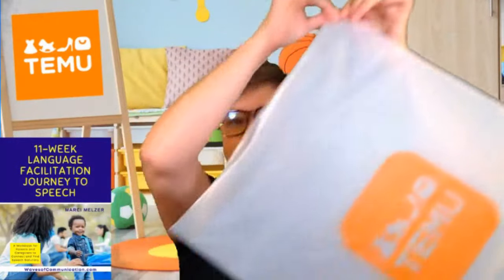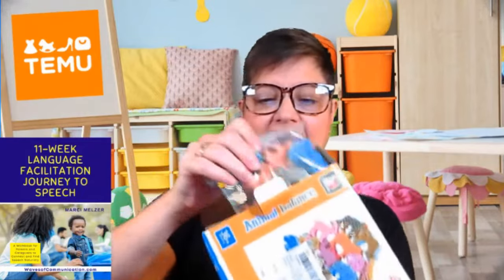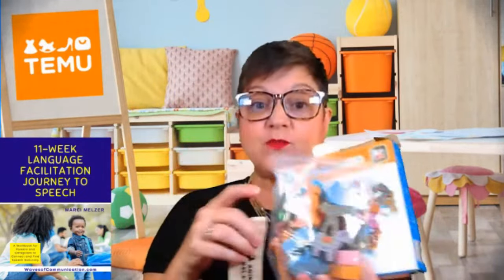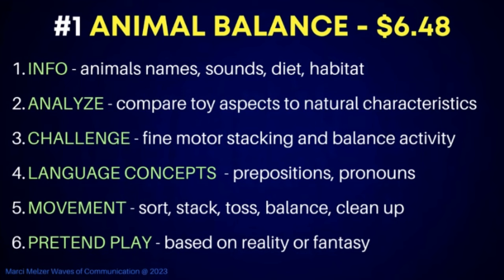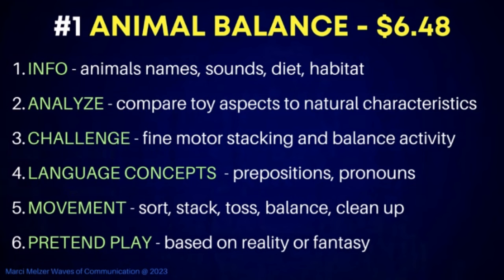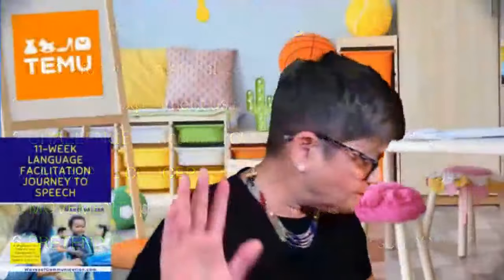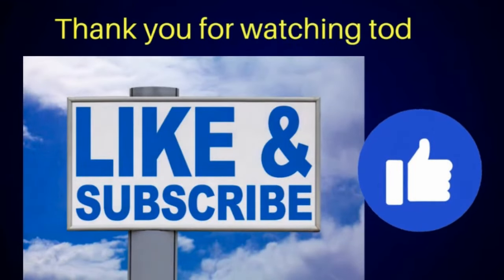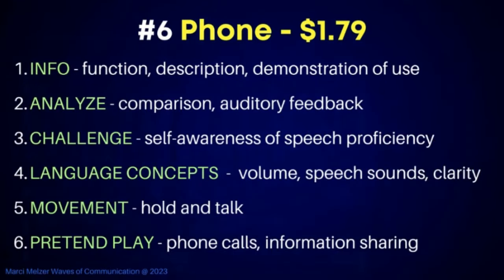Strategies + TEMU Haul Use These Items for School Readiness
School Readiness TEMU Haul - target specific focus topics and language concepts.

Categories of the items for comparing at home: animals, food, vehicles, people, games, puzzles, stories, sorting/fine-motor, speech enhancers.

Teach your child to talk faster than therapy.

Has your child had too much tech exposure? EXPLORE my Virtual Autism Resources FREE for 3 days: WavesofCommunication.com/VirtualAutism

DIGITAL Intuitive Natural Language Facilitation GUIDE with 100 video links (at a New low price)

WORK with Marci for personalized coaching, join workshops, or join our Natural Facilitation Community.
WavesofCommunication.com